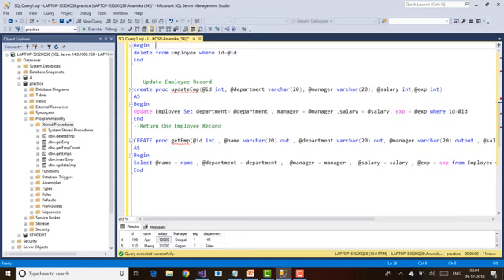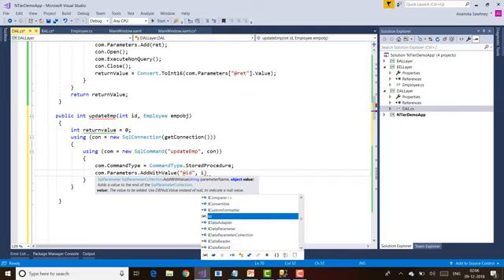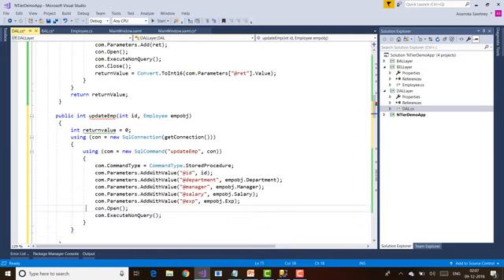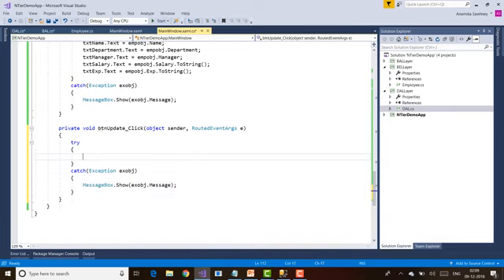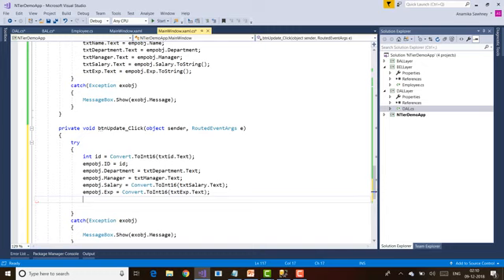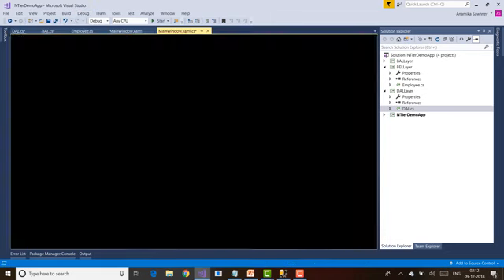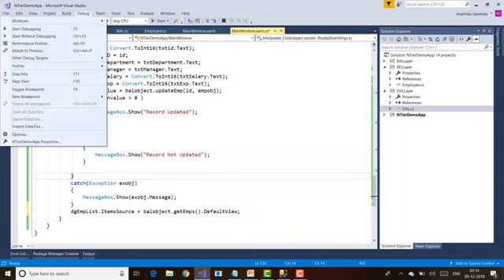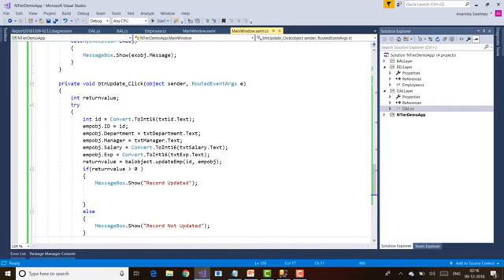Update Operation in N Tier in ADO Net